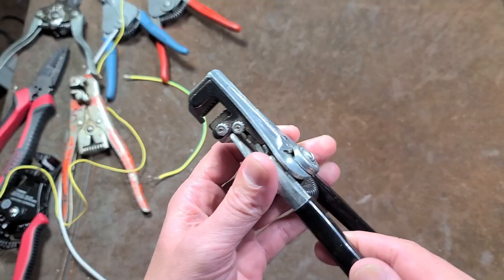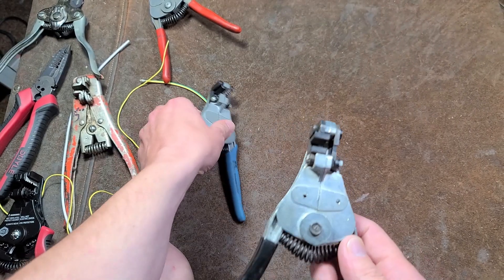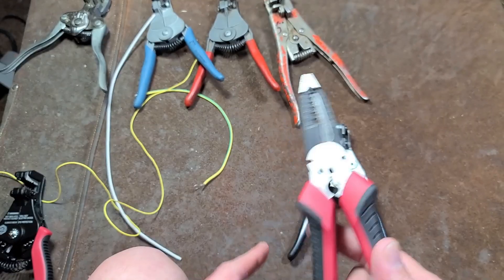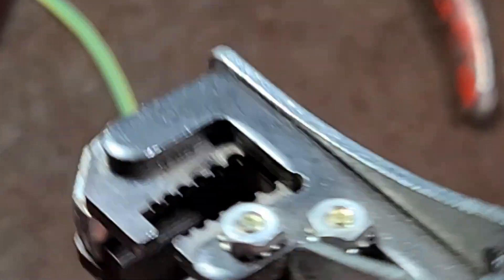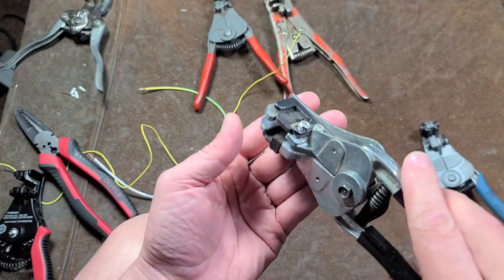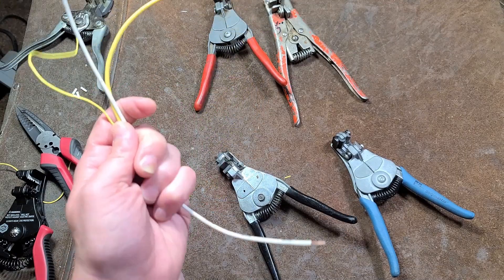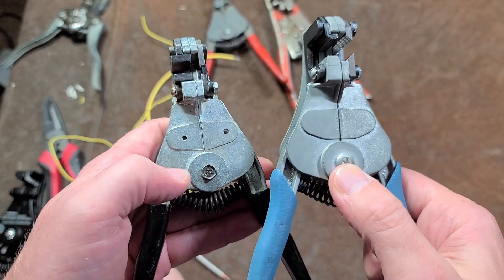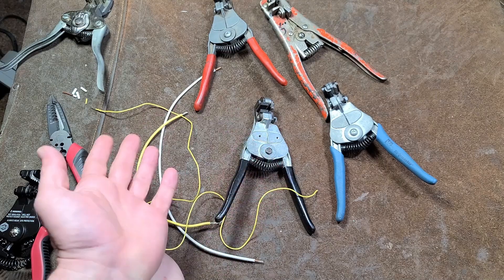Ideal Mil-Spec StripMaster Wire Strippers Review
These are the expensive military specification Mil-16878 automatic wire strippers, they have special cutting dies that are counter-bored to ensure no strands of wire are damaged when stripping.

#45-174, M16878